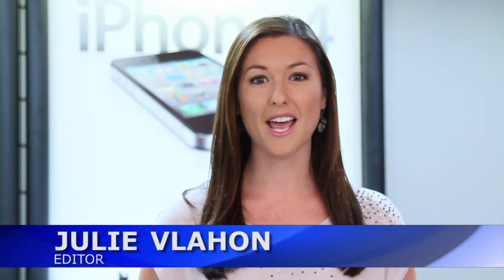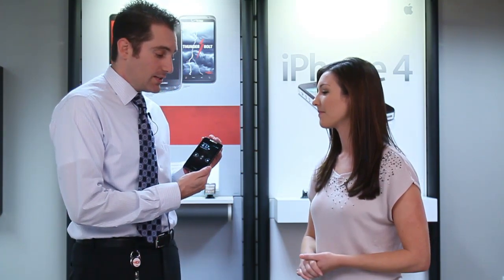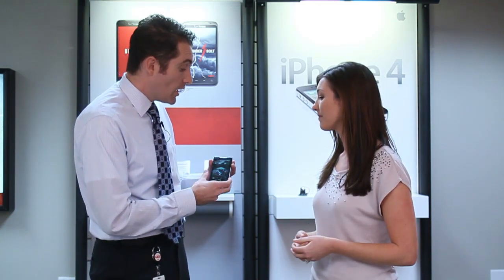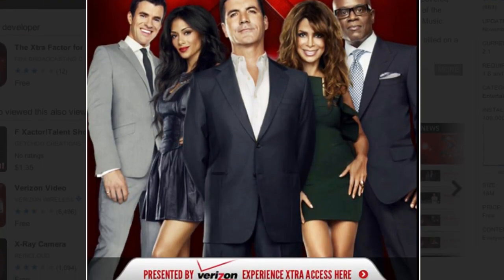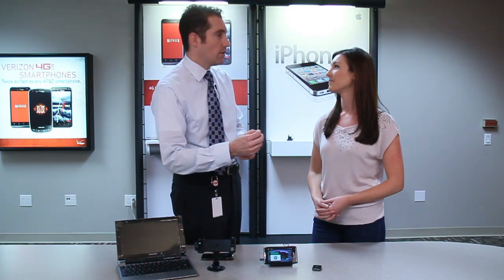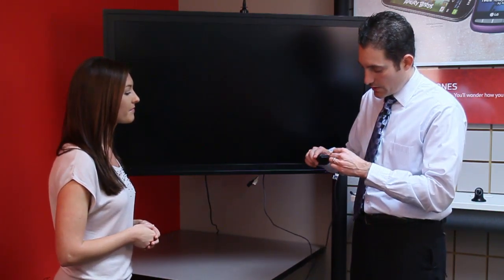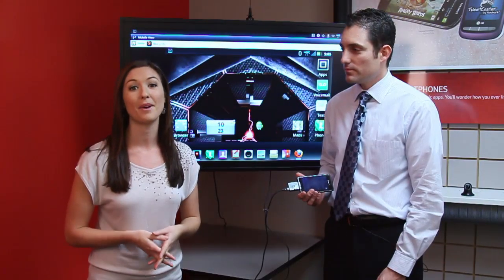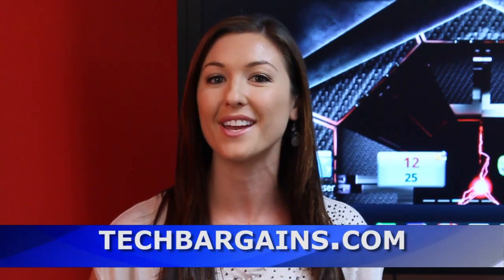Motorola Droid Razr Unbox and Interview (HD)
or TechBargains.com/cellphone to get the latest coupons and deals for Motorola phones.

Julie heads to Verizon Wireless headquarters to get the details about the Motorola Droid Razr, its accessories and its video functionality.